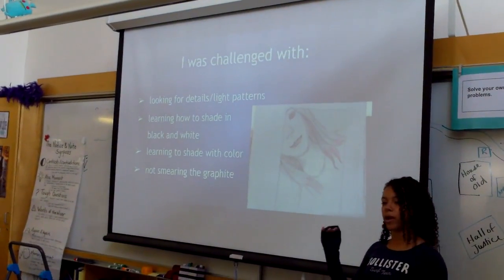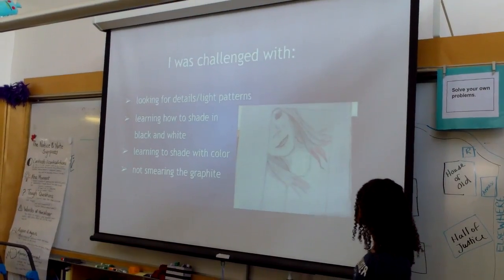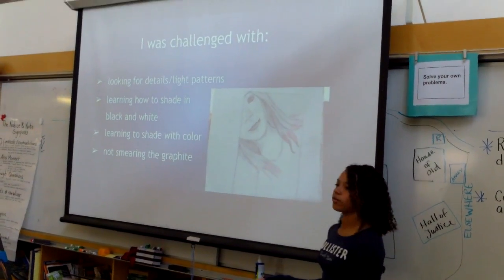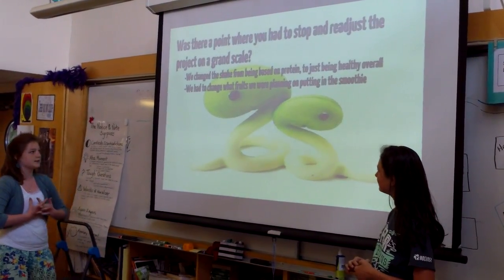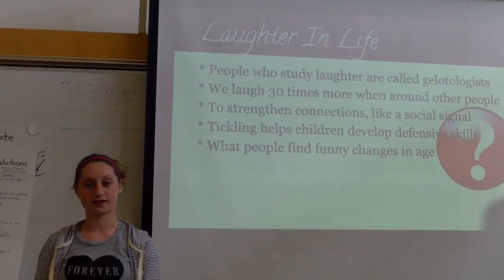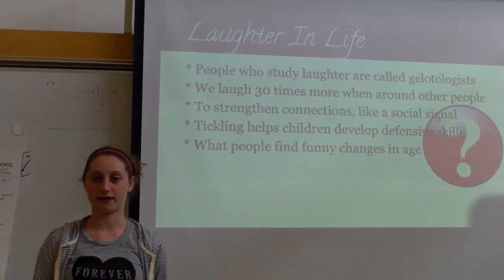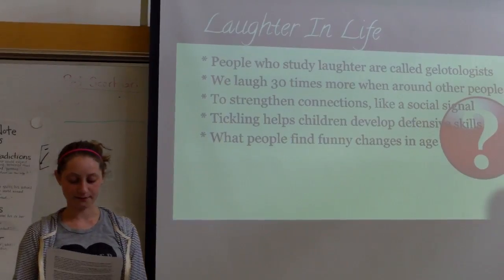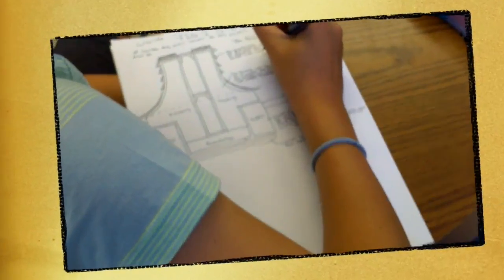Inspired by MERIT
This video is about Genius Hour